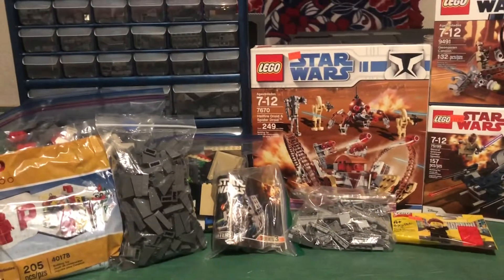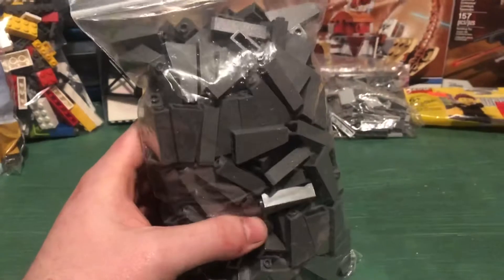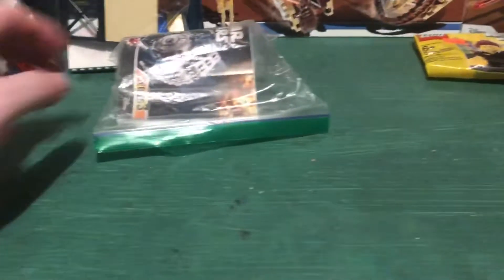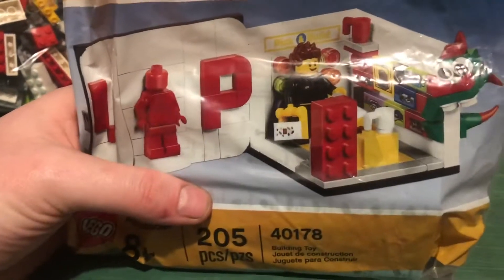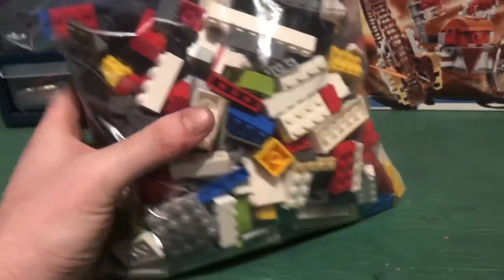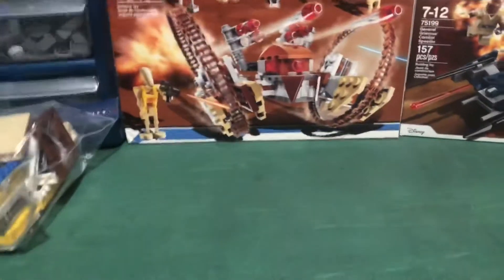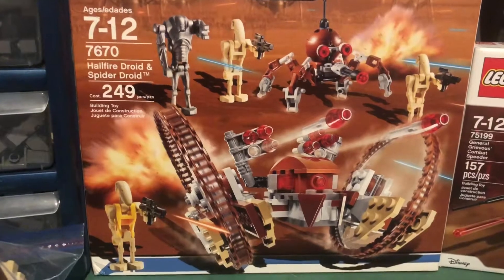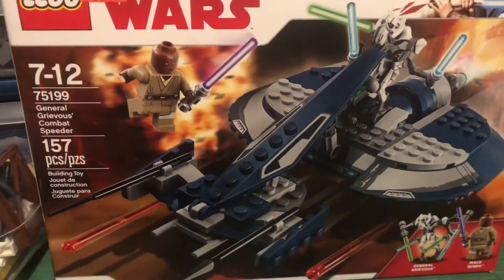Lego haul part 7, sullust rock work and more